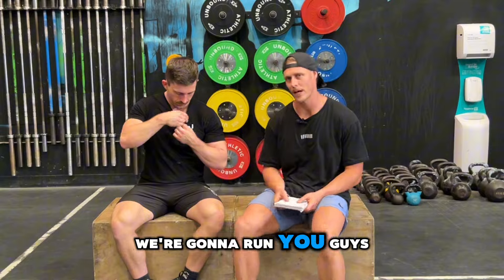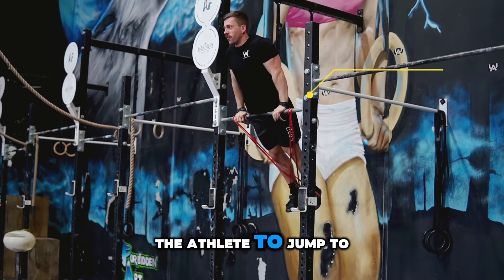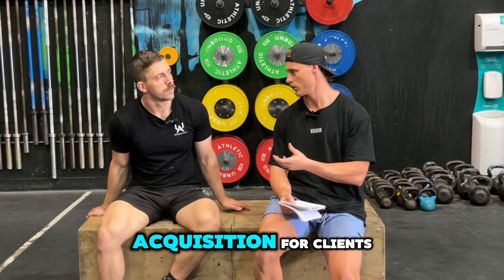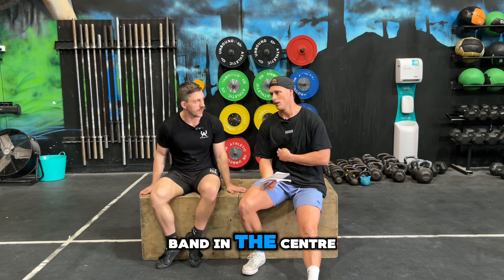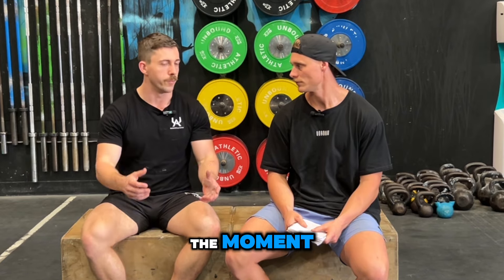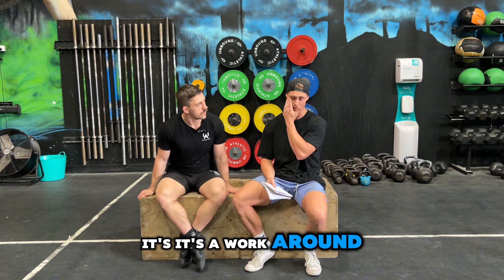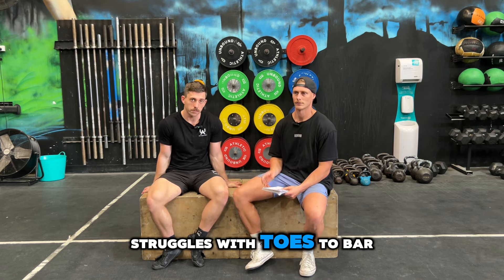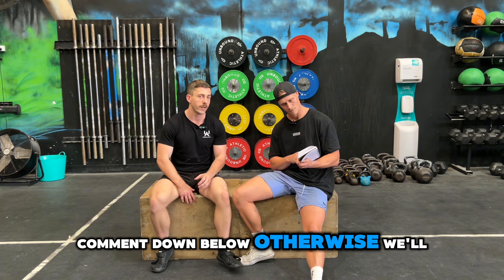How We Teach: The Bar Muscle-up (The Most Detailed Guide To Achieving Your First Rep!)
Learn how to perform the perfect bar muscle-up with Michael and Tyler from Unbound Athletic. In this step-by-step guide, we break down the essential drills, skills, and strength requirements needed to achieve your first muscle-up. Whether you're a beginner or experienced athlete, our comprehensive approach will help you:

Develop key skills for muscle-up success
Build the necessary strength for smooth execution
Recognize the movement patterns for consistent performance
This video is divided into three parts for easier learning:

Introduction: 0:00 - 0:50
Pattern Tracing: 0:51 - 6:25
Strength Requirements: 6:26 - 8:51
Skill Acquisition: 8:52 - 12:26
Outro: 12:27 - 13:17